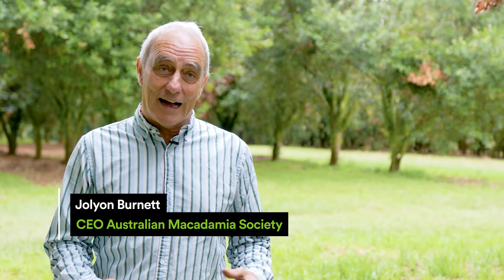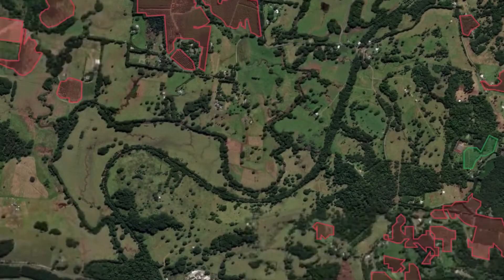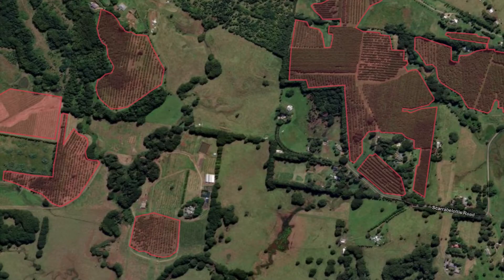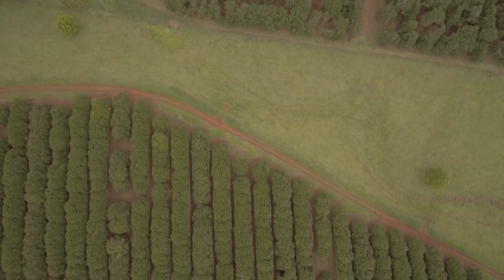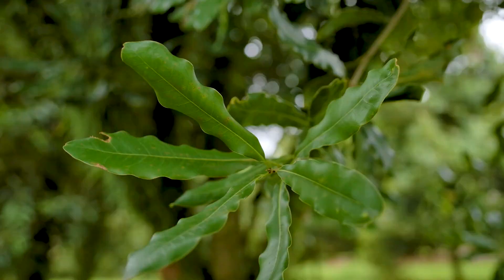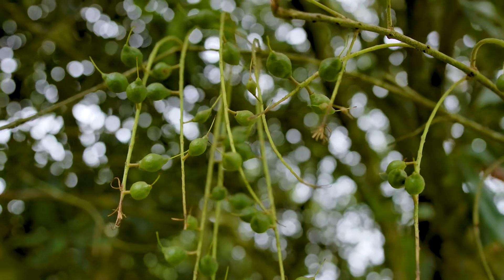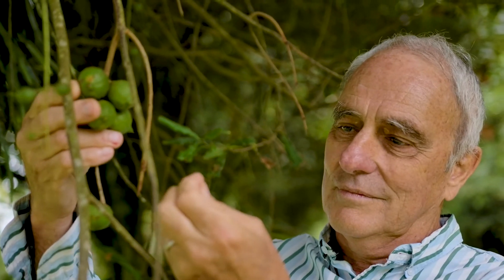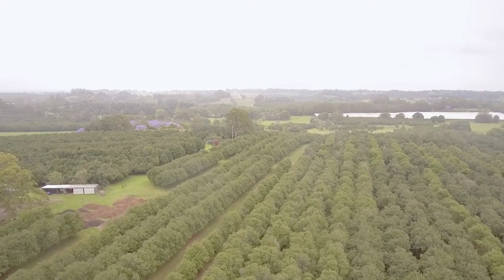Innovation award for UNE remote sensing centre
The development of a continent-wide map of macadamia orchards and improved forecasting have earned UNE's Applied Agricultural Remote Sensing Centre (AARSC) the Australian Macadamia Society's (AMS) 2021 Innovation Award.

AARSC's interactive Australian Tree Crop Dashboard is a world-first initiative that shows the location and extent of every major tree crop in the country. The product was given international prominence at this year's Esri conference.

"AARSC has really earned this award," said AMS chief executive Jolyon Burnett. "The Centre has taken some relatively old technology, satellite imagery, and devised new ways of interpreting the images to give the macadamia industry powerful new management tools."

AARSC approached the AMS seven years ago with a proposal to map the location and extent of the industry's orchards across the continent. Mr Burnett said that mapping proved to be just the first step in an ongoing and fruitful partnership between the Centre and industry.

"The mapping itself identified an additional 10,000 ha of orchards and extended our understanding of the regions where macadamias are known to be planted."

"Now we have the mapping, AARSC are calibrating their imaging tools to diagnose tree health, or to detect the early outbreak of disease, or to assess the productive capacity of an orchard."

The Centre's scientists and growers are now engaged in a partnership to use remote analysis of tree health to predict crop yield.

"The process is delivering yield predictions for most farms that within less than 15% of the actual yield," Mr Burnett said. "That makes remote sensing crop forecasts a really powerful and accurate diagnostic tool. We're excited about the opportunity to remotely predict the entire crop across all our growing regions."

AARSC director, Professor Andrew Robson, expressed his appreciation for the award, and for the warm seven-year partnership between the Centre and the macadamia industry.

"We couldn't have achieved the results we've got if it wasn't for the terrific engagement from AMS and growers, many of whom have worked hard to ground-truth our interpretations of the remote imagery."

For the industry's part, Mr Burnett said, "It's been an absolute pleasure working with AARSC. They are one of the most industry-focused research groups that we have ever engaged with us. They have maintained a proactive approach, always looking to add value to what we're trying to do."

"When we had the 2019 bushfires, very quickly - and without us even asking - AARSC overlaid maps of the fire extent with maps of our orchards, and we were able to report to government on the extent of the damage.

"Similarly, when we get east coast lows sweeping down, AARSC can quickly tell us the extent of the orchards affected, the likely percent of production and the dollar value, and we can pass that information onto government. These are really powerful tools to help us and government respond to disaster situations."

The partnership appears set to continue for the foreseeable future.

"We are now getting growers who have planted or are planning to plant macadamias who contact us, and we send them straight to the tree map dashboard and they enter their information in real-time," Mr Burnett said. "That just adds to the power of the software."

That grower-level adoption of the AARSC's work "is just gold for us," Prof. Robson said. "It means the industry is genuinely benefiting from our work. That's why we do what we do."